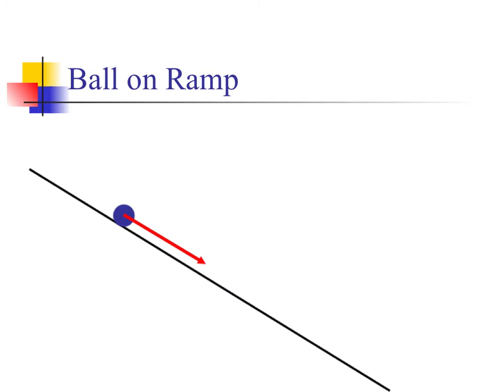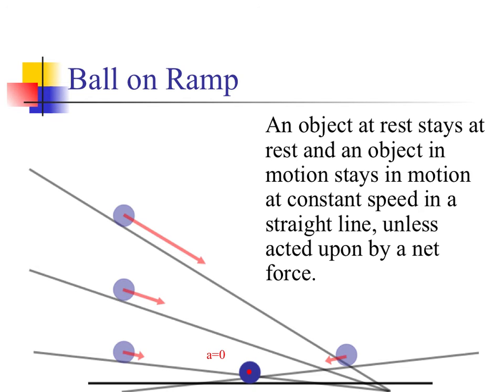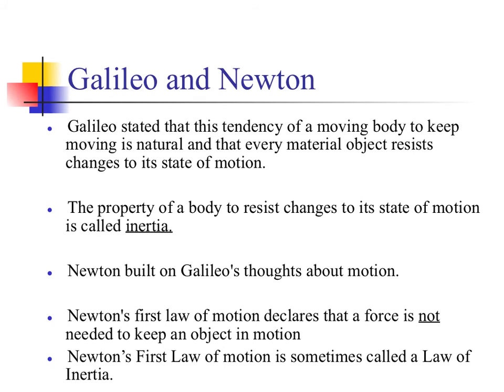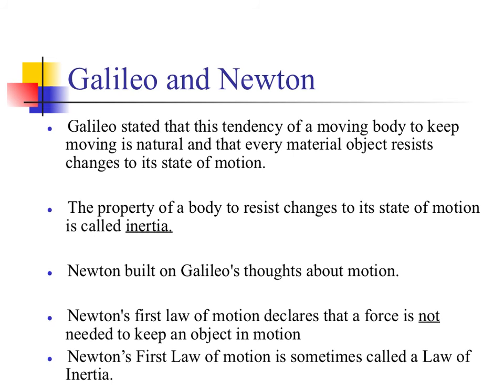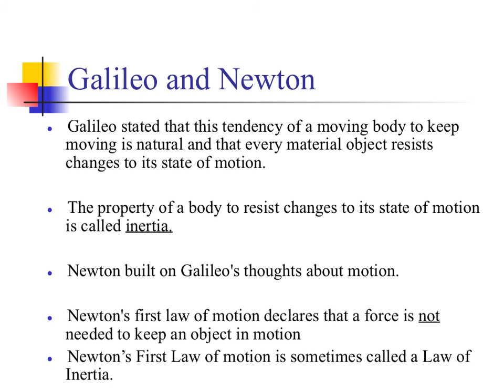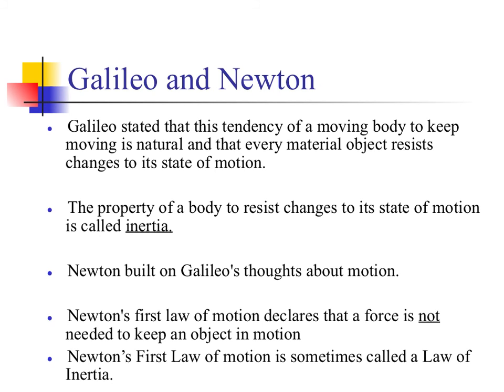HS Physics Newton’s Laws Intro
Intro to Newton’s Laws beginning with the first law.